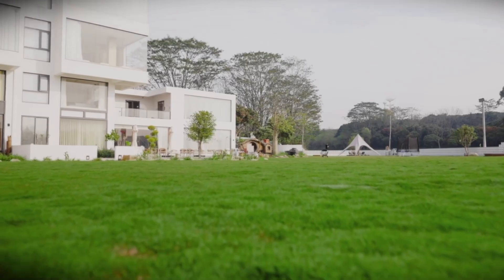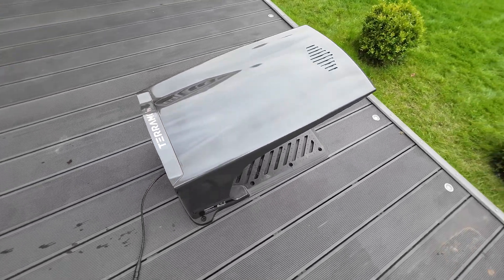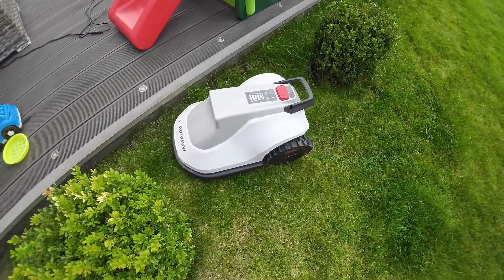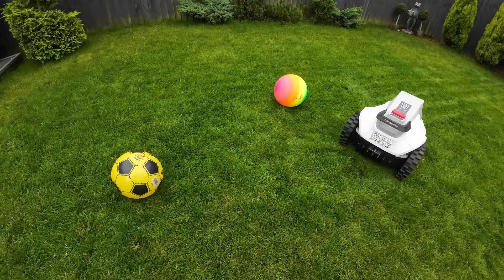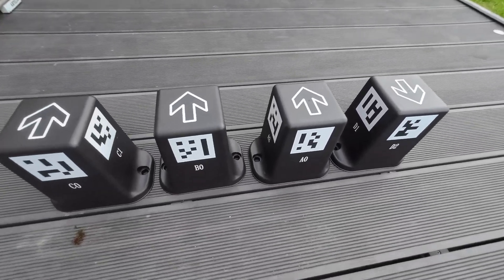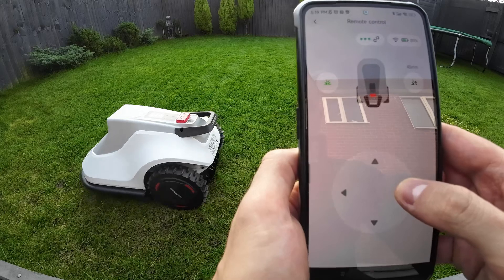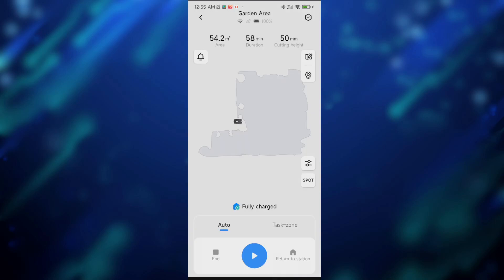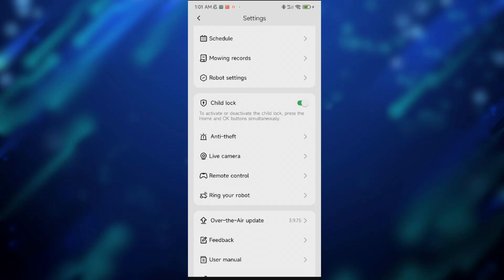Terramow Review: The Self-Driving Car of Lawn Mowers?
Discover the future of lawn care with my in-depth Terramow review!

This revolutionary AI-powered robot mower is changing the game with its wire-free and RTK-free operation. Say goodbye to complicated setups and boundary wires - Terramow's easy installation process will have you up and running in no time.

Equipped with advanced AI and 3D perception vision technology, Terramow navigates your lawn with incredible precision. Its industrial-grade camera ensures accurate mowing patterns and obstacle avoidance, making it suitable for even the most complex yard layouts.

Whether you're a busy homeowner looking to reclaim your weekends or a tech enthusiast curious about AI applications in everyday life, this Terramow review is a must-watch.

0:00 - Intro
1:08 - Initial Throughs & Setup
2:20 - Mowing & Navigation
3:54 - Obstacle Avoidance & Self Recovery
4:56 - No-Go Zones & Multizone Pathway
6:04 - Spot & Multi-Base Mode
7:03 - Remote Control & Live Feed
7:49 - Mobile App Features
10:10 - Recommendation